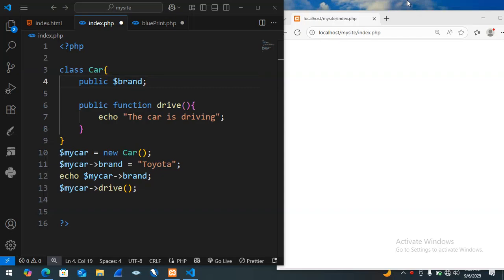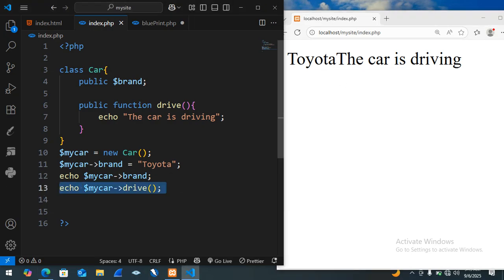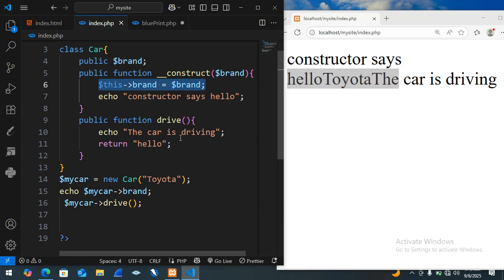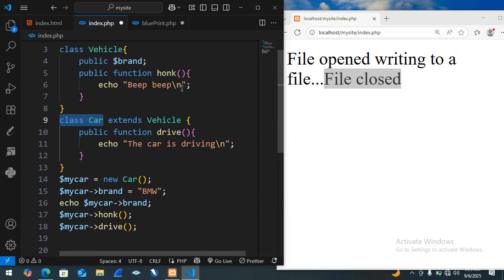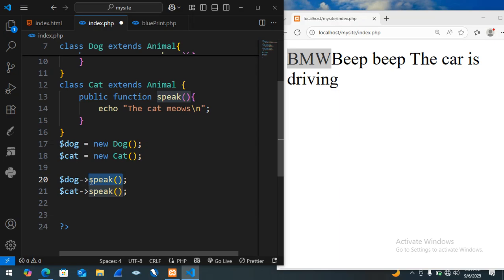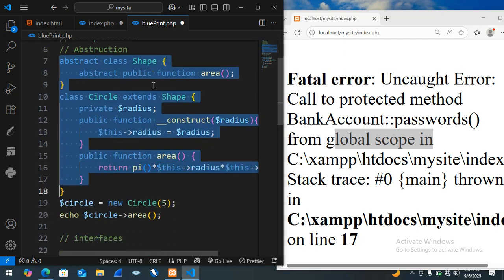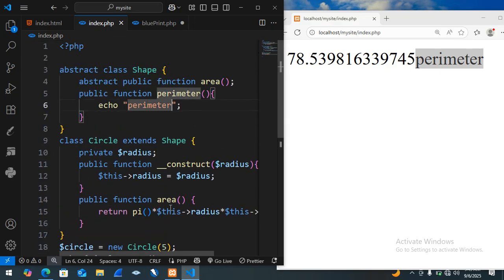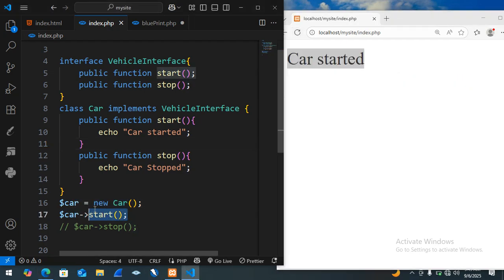Object Oriented Programming in PHP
Object-Oriented Programming, often referred to as OOP, is one of the most powerful paradigms in the world of modern programming. In PHP, OOP introduces a structured, organized, and reusable way of writing code that goes beyond traditional procedural programming. This video is designed to give you a complete introduction to Object-Oriented Programming in PHP, taking you from the core concepts to the benefits and real-world applications of this essential technique.

When working with OOP in PHP, the idea is to represent your program using objects that interact with one another. Objects are essentially instances of classes, and classes serve as blueprints that define what properties and behaviors those objects can have. This method of programming makes your code more modular, scalable, and easier to maintain, which is why OOP has become the standard in PHP development, especially in large and complex applications.

In this video, we start by breaking down the fundamentals of classes and objects, which form the foundation of Object-Oriented Programming. You will understand how classes provide a framework for defining variables and functions that belong together, and how objects are created based on those classes. From there, we move into properties and methods, which define the state and actions of an object. By organizing code into these logical units, PHP allows developers to write cleaner, more maintainable applications.

Another major concept you will learn about is inheritance. Inheritance is the ability of one class to derive from another, which encourages reusability and avoids duplication. Through inheritance, child classes can acquire the properties and methods of parent classes while also extending or modifying them. This feature is one of the biggest advantages of OOP in PHP because it allows developers to build hierarchies of related classes, improving both efficiency and code organization.

Polymorphism is another essential principle we will explore in this video. With polymorphism, objects of different classes can be treated in the same way if they share a common interface or parent class. This flexibility allows you to design applications that are more adaptable and open to change, while also adhering to principles of clean architecture and design patterns.

Encapsulation is another vital concept in Object-Oriented Programming that ensures data security and integrity within your PHP applications. Encapsulation refers to restricting direct access to certain properties and methods of a class and controlling how they are used through public, private, and protected access modifiers. This not only secures sensitive data but also makes your code more predictable and easier to debug.

In addition, you will also learn about constructors and destructors, which are special methods in PHP classes. Constructors are used to initialize objects when they are created, while destructors are automatically called when objects are no longer in use. These features streamline object management and add more control over the lifecycle of your applications.

Interfaces and abstract classes are also covered in this video, as they are crucial for defining common structures across multiple classes. Interfaces allow you to enforce certain methods in different classes, ensuring consistency in how your code operates. Abstract classes, on the other hand, provide partial implementations that can be extended by child classes. Both of these concepts encourage cleaner designs and stronger adherence to programming principles such as dependency inversion and separation of concerns.

We will also touch on advanced concepts like traits, which are a unique feature of PHP that allow you to reuse sets of methods across different classes without relying on traditional inheritance. Traits make your code even more flexible by allowing horizontal code sharing.

By the end of this video, you will have a strong understanding of how Object-Oriented Programming works in PHP, why it is important, and how it helps developers build professional applications. You will see how OOP principles like inheritance, encapsulation, polymorphism, and abstraction work together to create efficient, reusable, and maintainable code.
So, get ready to dive into the world of Object-Oriented Programming in PHP. This is not just a technical upgrade to your skills but also a way to think differently about programming. OOP is about creating logical, maintainable, and scalable systems that can stand the test of time. Watch the video now and begin your journey toward mastering Object-Oriented Programming in PHP.